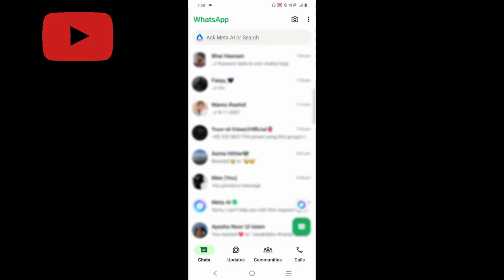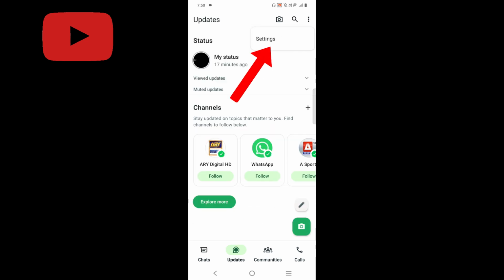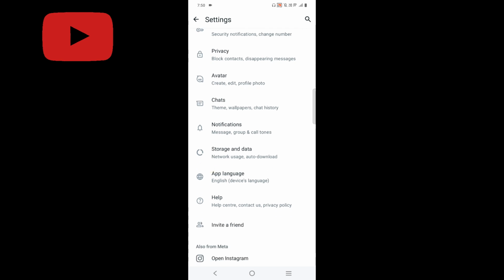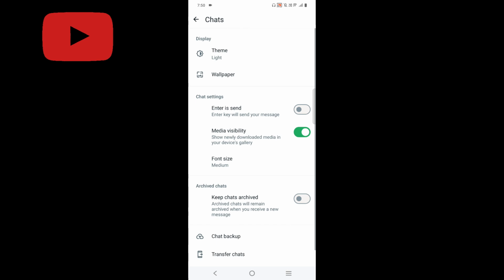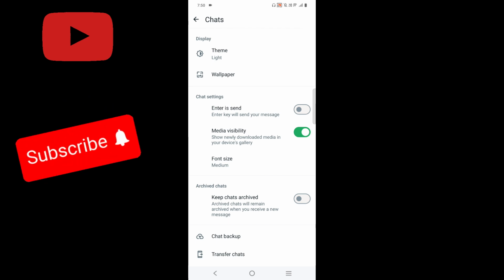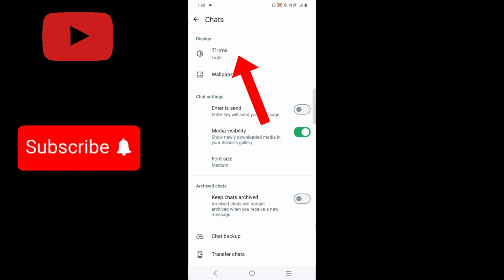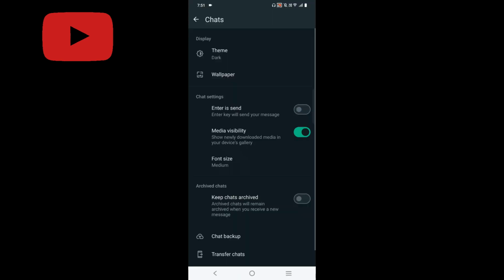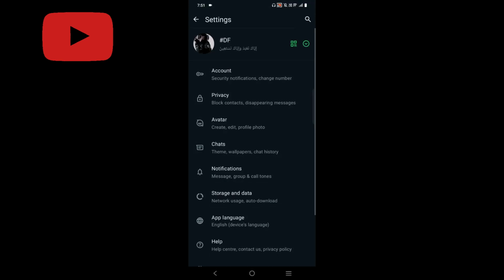How To Turn On Dark Mode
"Want to give your eyes a break and switch to a more sleek look? Learn how to enable Dark Mode in WhatsApp! In this quick tutorial, we'll show you the simple steps to turn on Dark Mode in WhatsApp, making it easier on your eyes and giving your chats a stylish new look. Whether you're using an Android or iPhone, we've got you covered. Watch now and switch to the dark side!"